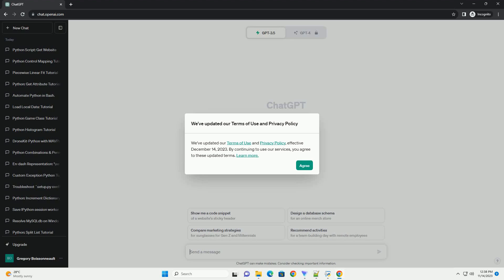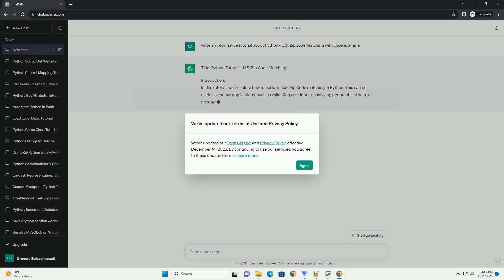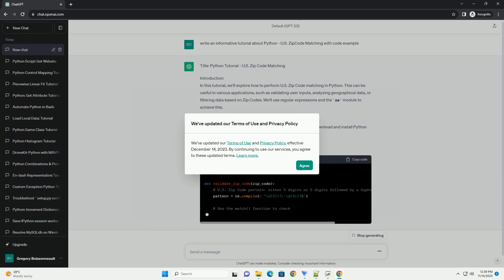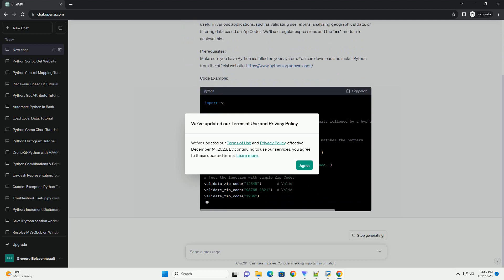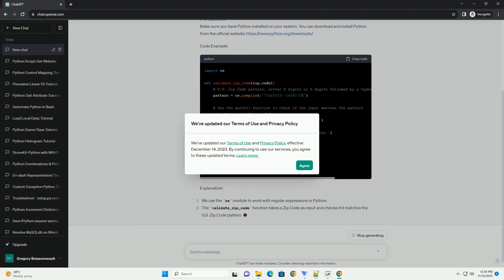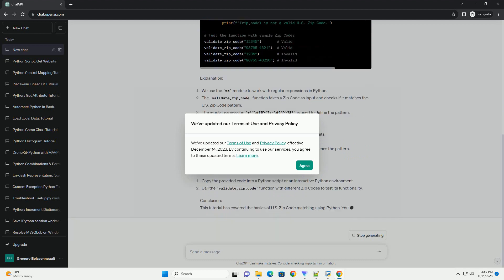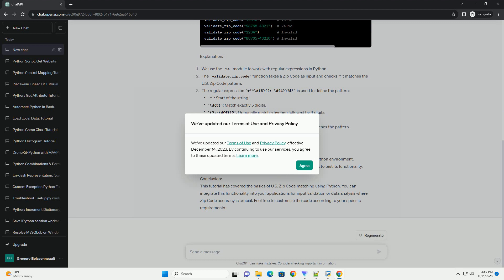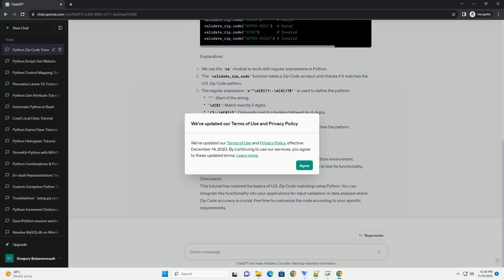Python U S ZipCode Matching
Title: Python Tutorial - U.S. Zip Code Matching
Introduction:
In this tutorial, we'll explore how to perform U.S. Zip Code matching in Python. This can be useful in various applications, such as validating user inputs, analyzing geographical data, or filtering data based on Zip Codes. We'll use regular expressions and the re module to achieve this.
Prerequisites:
Make sure you have Python installed on your system. You can download and install Python from the official
Code Example:
Explanation:
Usage:
Conclusion:
This tutorial has covered the basics of U.S. Zip Code matching using Python. You can integrate this functionality into your applications for input validation or data analysis where Zip Code accuracy is crucial. Feel free to customize the code according to your specific requirements.